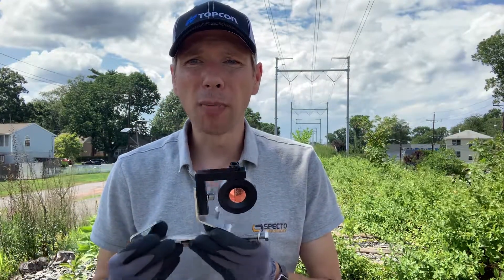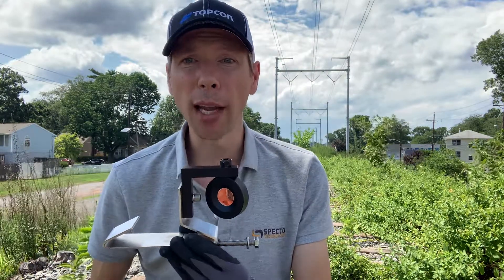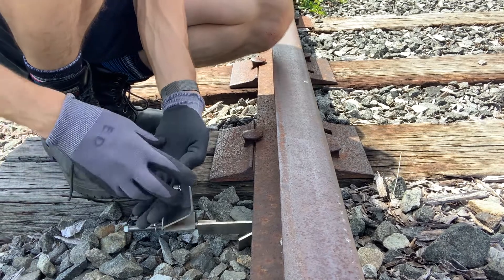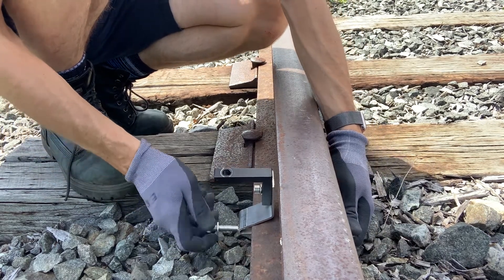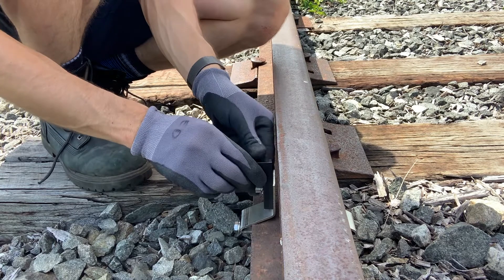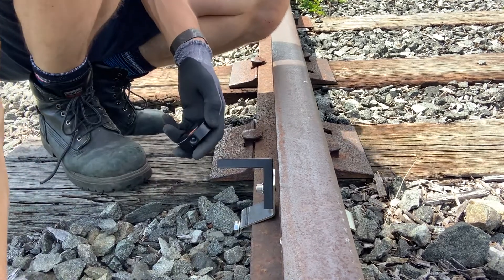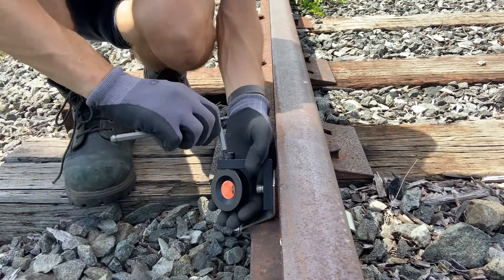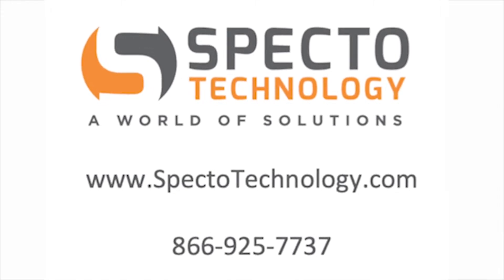How to Install a Rail Clip Prism Assembly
This video will show you how to install Specto Technology's Rail Clip Prism Assembly. It's made up of two components - a high-quality 25 millimeter prism connected to an anodized aluminum L-bar.

Check out our SINGLE SIDED RAIL CLIP ASSEMBLY WITH OPTICAL SURVEY L-BAR PRISM

The rail clip assembly is designed for easy attachment of monitoring prisms, mounted directly with 1/4″ – 20 hardware (supplied).

The rail consists of a custom formed steel clip with stainless steel socket cap screws. The rail clip fits on to common 6″ rail.

The track clip is fasted to the rail with 1/4″ – 20 SS screws to provide positive connection to the rail. Rail clips features:
- Shock resistant
- Rugged construction
- Fast installation in limited track possessions
- No modifications needed on existing rail
- Field installable